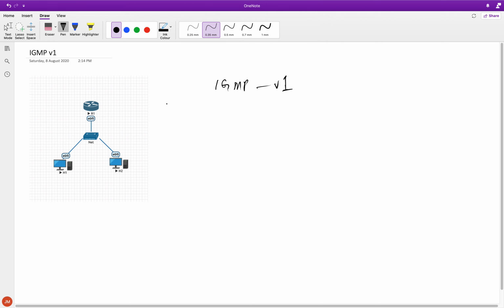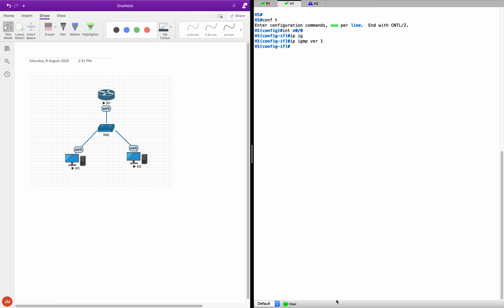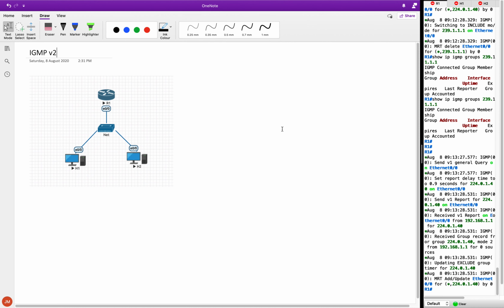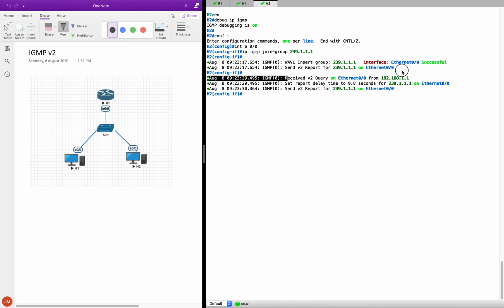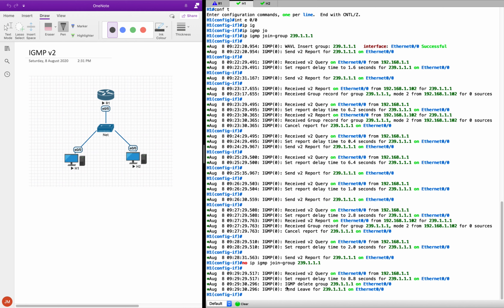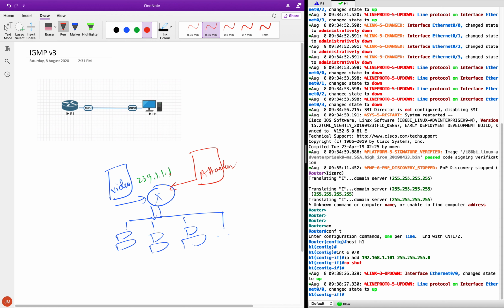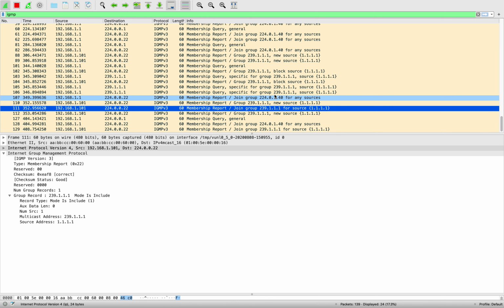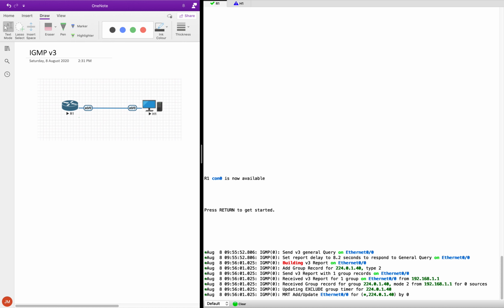Multicast: IGMP Protocol version 1, 2 &3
In this video, we dig deeper into the operation of IGMP v1, v2 and v3.
We also look at various packet captures and understand the benefits of each IGMP version.